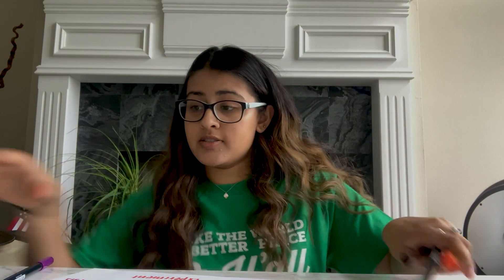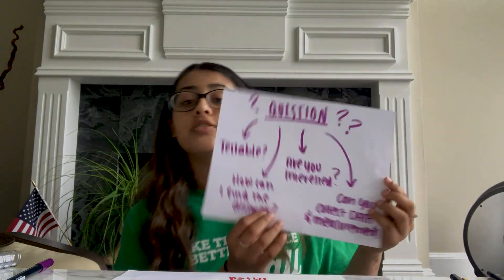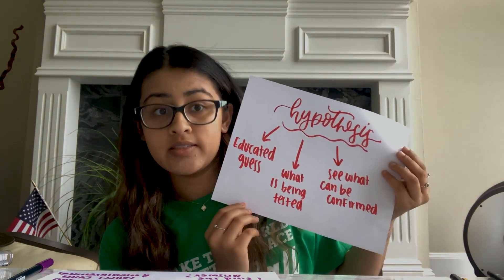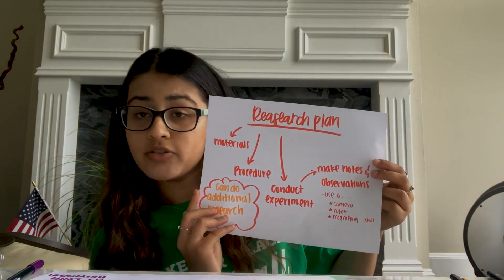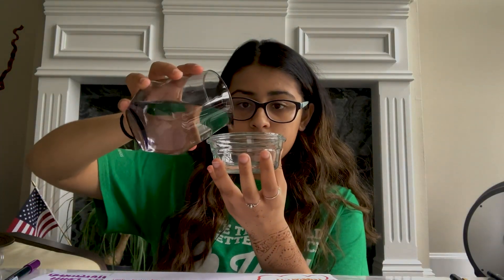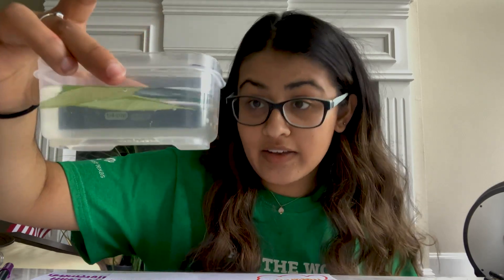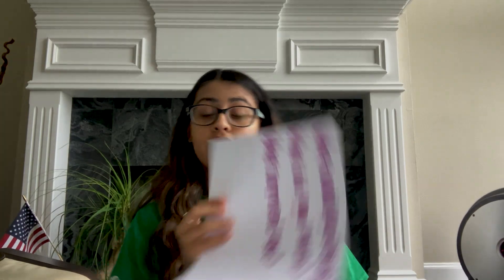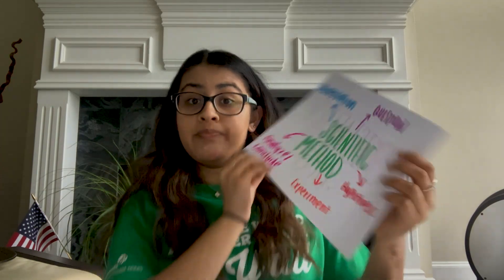Girl Scout Activity Zone: Seniors (Grades 9-10) - Think Like a Citizen Scientist Journey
Explore how scientists solve problems as you create a test to learn more about your environment. Then, find out how you can help real scientists with their research!

Activity:
To get started, gather a few sheets of blank paper, a pencil, and some markers or colored pencils. You’ll also need a set of “field tools” to help you to take field notes about your environment. You might want to include tools you have around the house, like a ruler, magnifying glass, camera, and thermometer.
Part 1: Make observations about your environment.
Observation is watching and noticing something using all of your senses, especially sight.
Start by taking a minute to make some observations about your environment (the world around you!).
If you can, go outside, but it’s alright if you’re indoors—there are still plenty of things to observe! Walk around and explore your surroundings. With your pencil and paper, collect data by writing or drawing what you observe. Make sure to add lots of detail to your data, like information about size, quantity, or color. If you have questions about what you’re observing, write them down, too!

Part 2: Form scientific questions and hypotheses.
As scientists collect data, they ask scientific questions about their observations. Once scientists have a scientific question, they make an educated guess, or form a hypothesis, about what they think the answer is. The hypothesis can be tested to see what parts (if any) can be confirmed.
Once you have some observations, choose your 3 most interesting and form 2 scientific questions for each. If you’re wondering if your question is scientific, ask yourself: Is this testable? How could I find an answer? What experiment or test could I conduct?
Then, choose one question that: 1) you’re interested in trying to answer through more observation, and 2) you could collect data and measurements about.
Finally, look back are your scientific question: what’s your hypothesis? Use what you already know or can reason to answer your scientific question.

Part 3: Test your hypothesis.
A hypothesis isn’t ever 100% right or wrong. If an experiment confirms a hypothesis, it just means that the scientist has more data about the subject, its environment, and how it interacts with the world.
So, once you have a hypothesis, design a way to test it and see what you can confirm! Create your research plan by deciding: 1) what field tools you’ll use and 2) what method or steps you’ll use to run the test. Make sure that you’ll be able to run your experiment. If needed, scale it down to something you can easily do with some simple observation!
Add “field tools” that help you learn more about you subject. For example, you might have tools to help you show what your subject looks like, how big it is, what it sounds like, or how many you see. Or, you might need to identify parts of nature and want to include field guide research as part of your plan.
Once you have a plan, test your hypothesis by observing your subject once more. This time, focus on taking field notes only on your subject. Use your set of “field tools” to add details about what your subject looks like, how big it is, what it sounds like, or how many you see.

Part 4: Analyze your results.
When scientists come back from the field, they review their notes to make sure they’re detailed and think their data means. Thinking about and understanding data is called data analysis. Scientists might compare what they saw with other data, find a way to present it (like a graph, chart, etc.), or look at their data and decide they need to collect more!
So, look at your data and analyze what you think it means: do your results support your original hypothesis? Compare your results against your original hypothesis to form a conclusion.
When this happens to scientists, they might run their experiment again, collect data over a longer period of time, or change their entire research plan! It helps them to confirm that their results make logical sense.
Optional Part 5: Participate in a citizen science project.
Now you know about the scientific method, but what can you do next? Become a citizen scientist!

Senior Think Like a Citizen Scientist Journey: Jump Into the Scientific Method is adapted from meetings 1 and meeting 2 of the Senior Think Like a Citizen Scientist Journey.